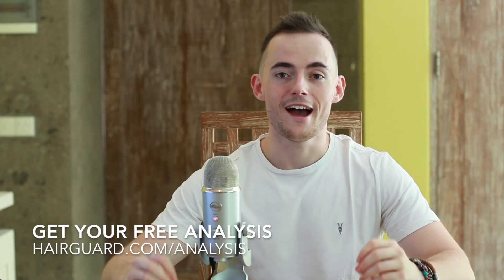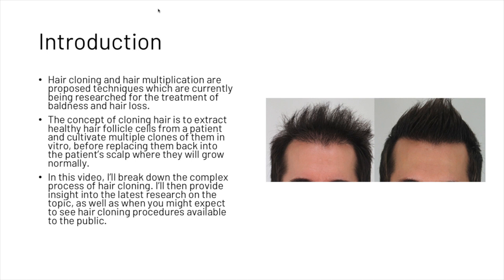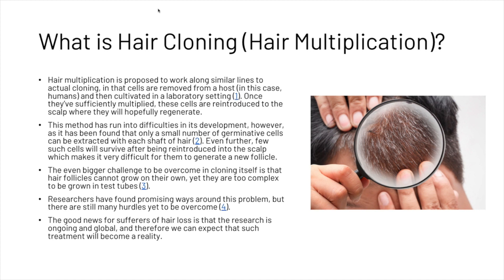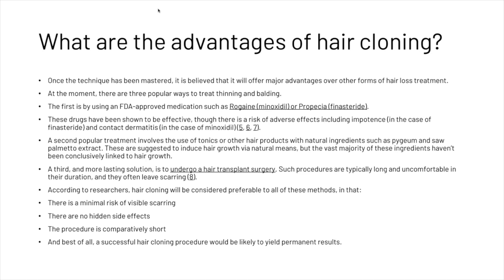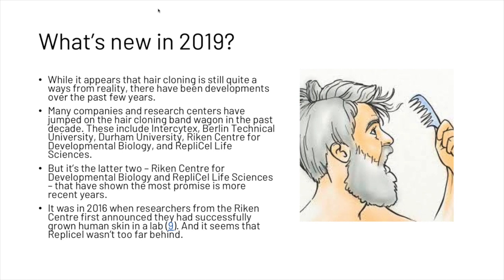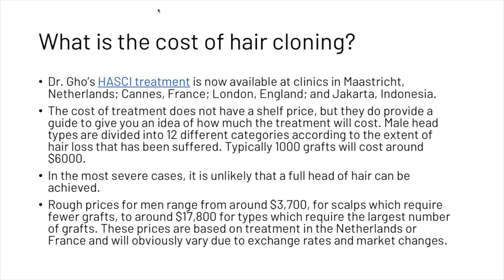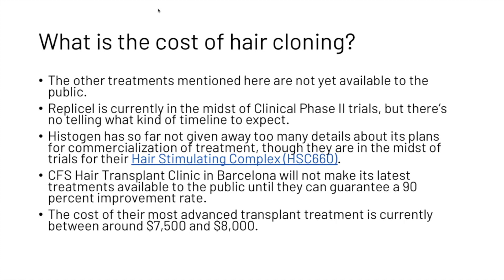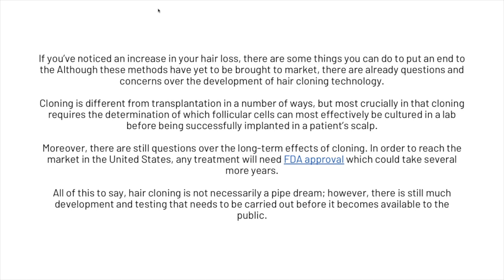Hair Cloning News: The Answer We’ve All Been Looking For?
Hair cloning is an interested area that is currently being studied for it’s effectiveness in the treatment of baldness and hair loss.

In this video, we look at:

•Hair Cloning News in 2019 – Will it be available?
•What is hair cloning?
•What are the advantages of hair cloning?
•What’s new in 2019?
•When will hair cloning be available?